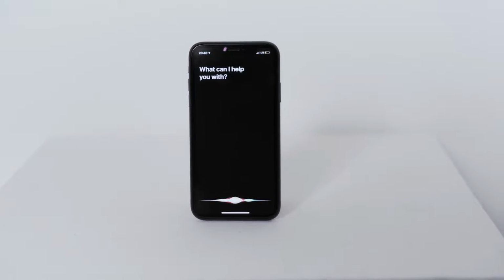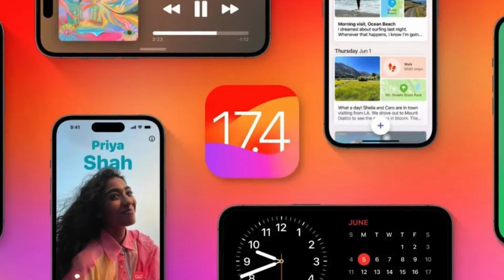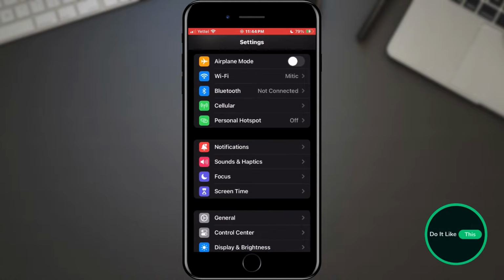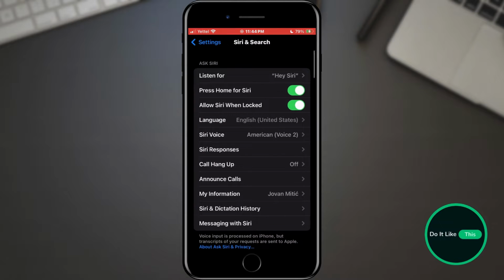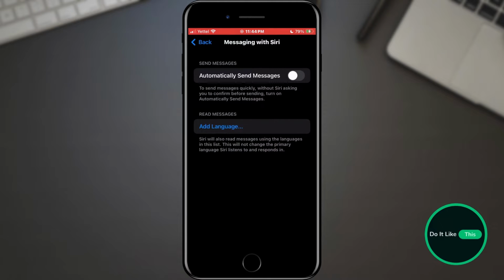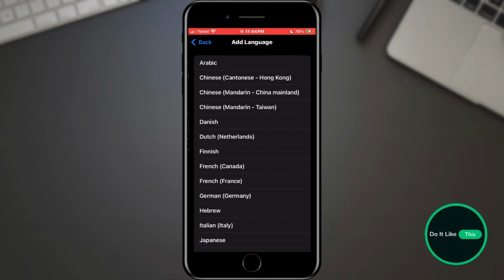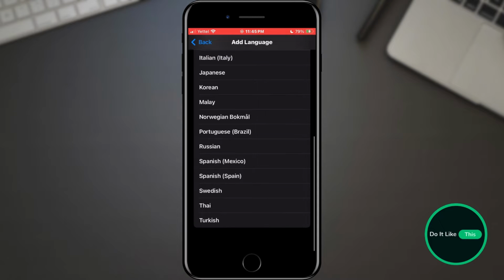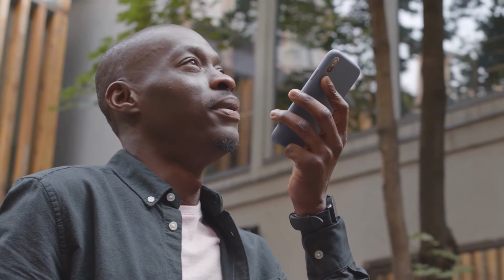iOS 17.4 - How to Add Multiple Languages to Siri!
Unlock the full potential of Siri on your iPhone with iOS 17.4 by adding multiple languages to enhance your voice assistant experience! In this video tutorial, we walk you through the simple steps to expand Siri's language capabilities, allowing you to communicate with Siri in various languages effortlessly. Whether you're multilingual or simply want to explore new linguistic options, this feature is a game-changer. Join us as we demonstrate how to customize Siri to better suit your needs and preferences. Don't miss out on maximizing your iPhone's functionality - watch now and empower your Siri experience!